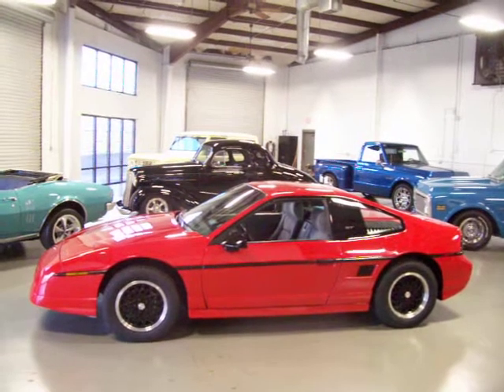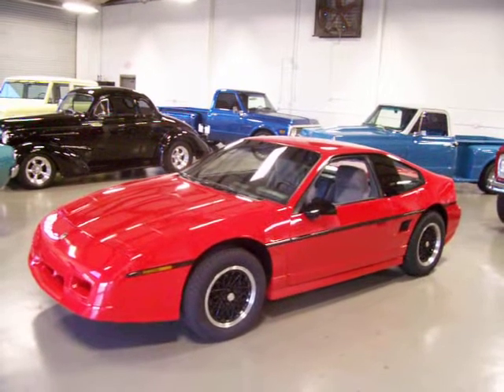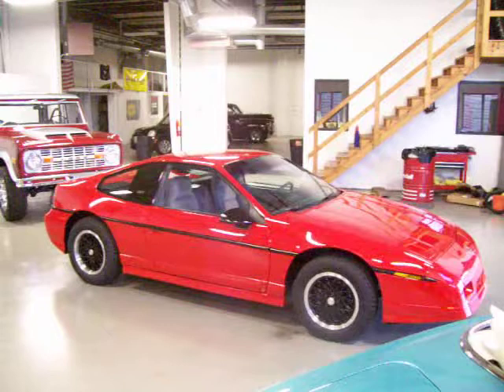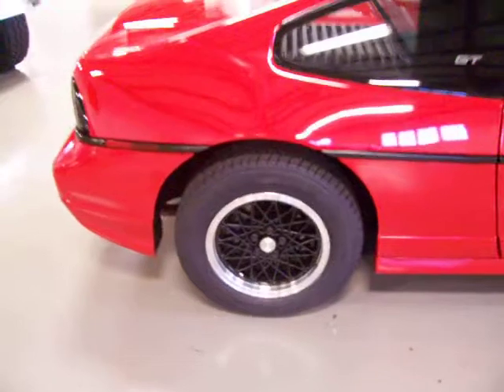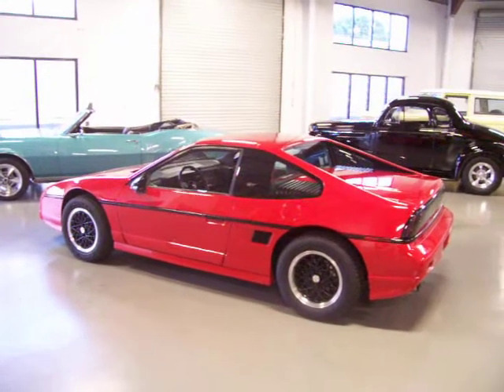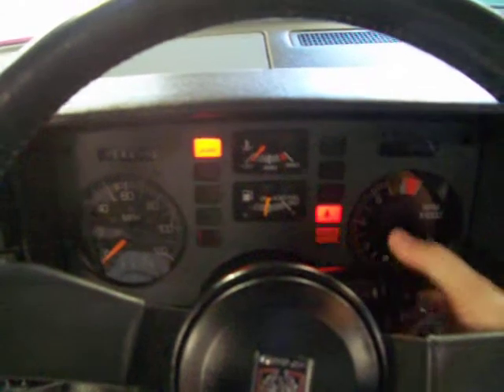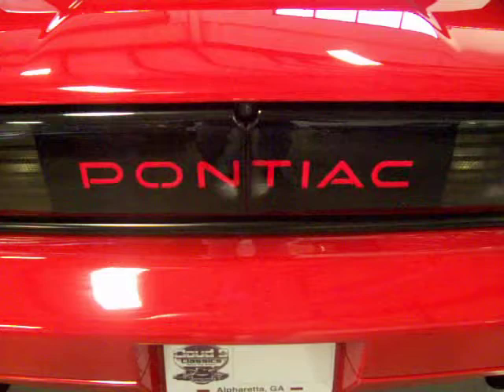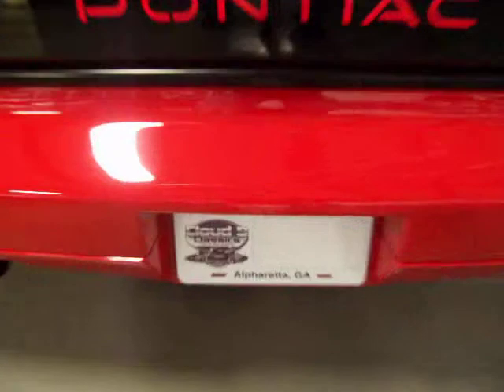1988 Pontiac Fiero GT 5-speed, only 24,500 miles FOR SALE NOW